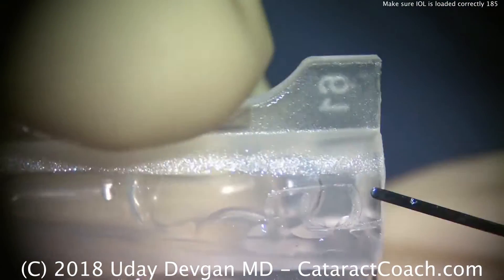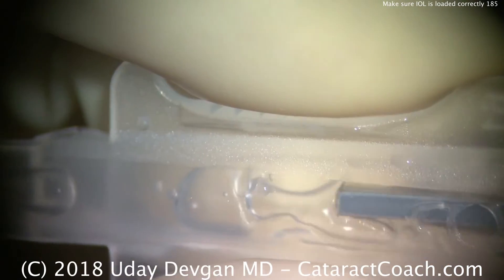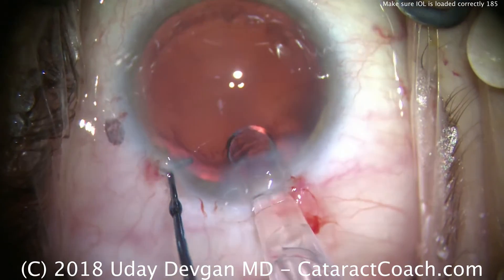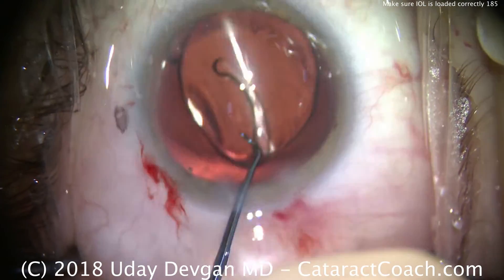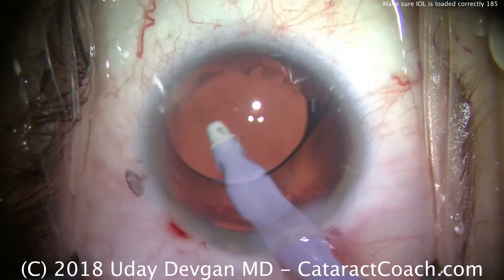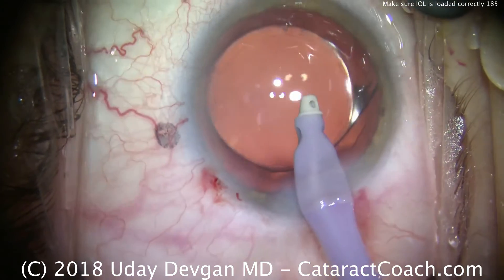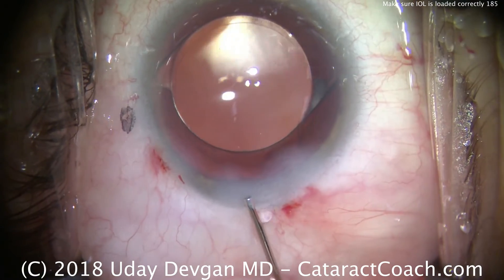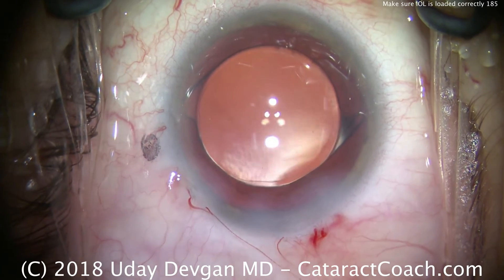lessons from a misloaded IOL in cataract surgery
I had a case recently, where the surgical assistant told me that he was having difficulty loading the IOL into the injector cartridge. He passed it to me and I examined it under the surgical microscope. With the high degree of magnification, it was easy to see that the optic was arched upwards to the roof of the cartridge. It needed to be in more of a taco-form with a U-shaped profile, so I pulled it out and re-inserted it appropriately. I was then able to inject it into the eye and within the capsular bag without further issues.

The two take home messages are:  (full article at CataractCoach.com)